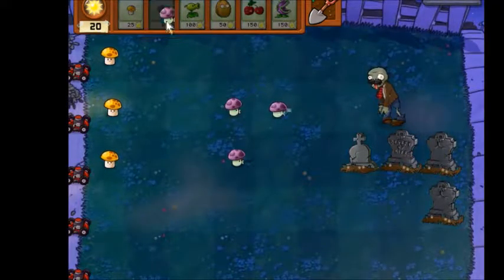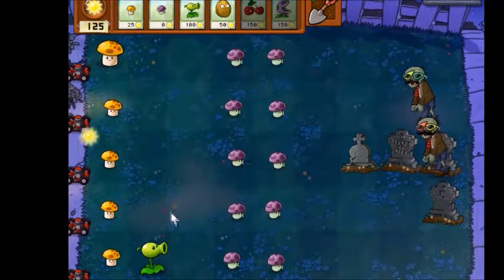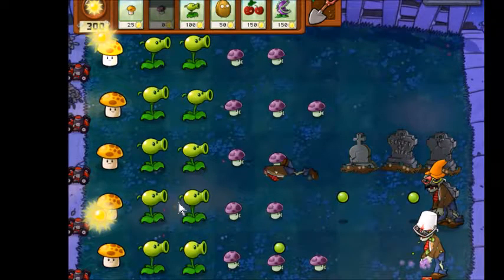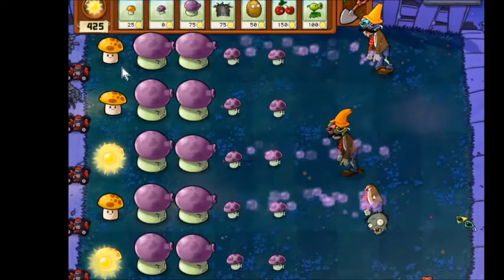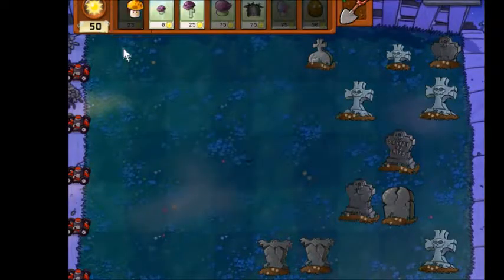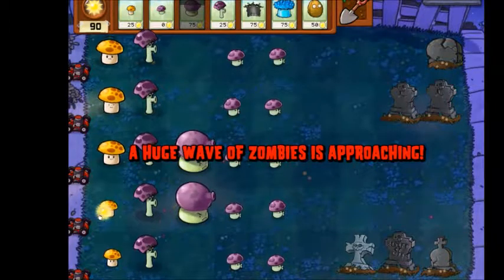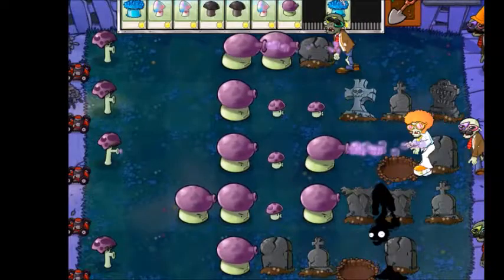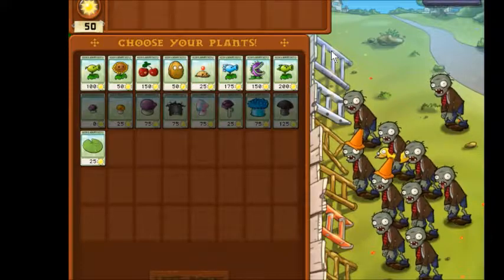AFRAID OF THE DARK - Plants vs. Zombies Pt. 2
Back with more zombie fighting action...~at night~